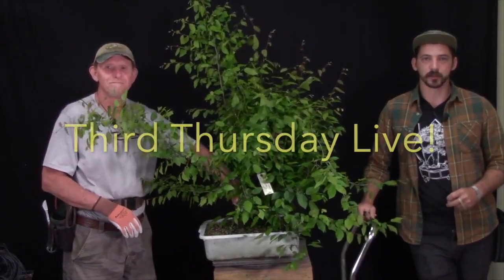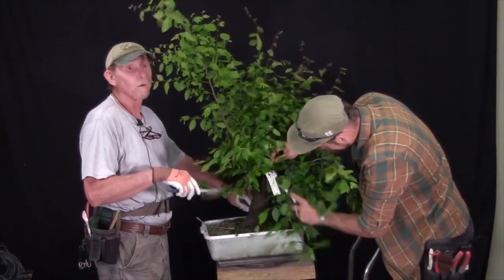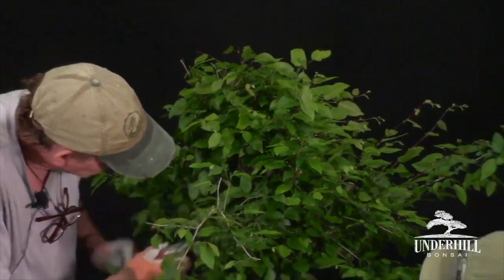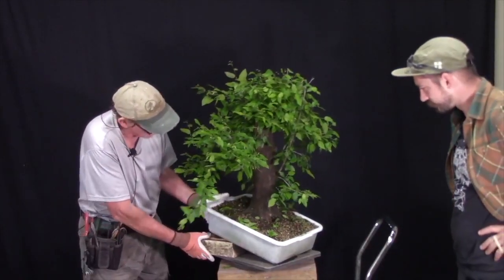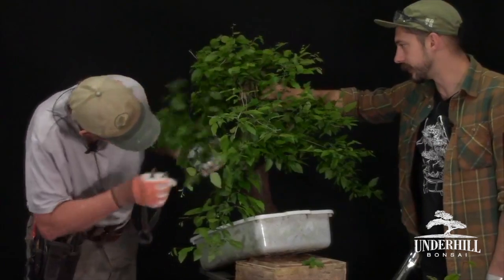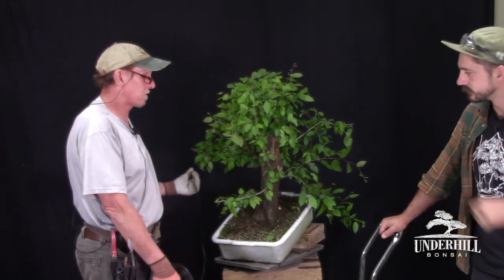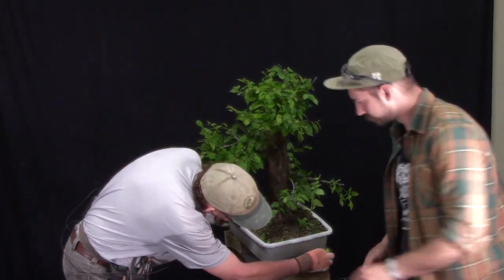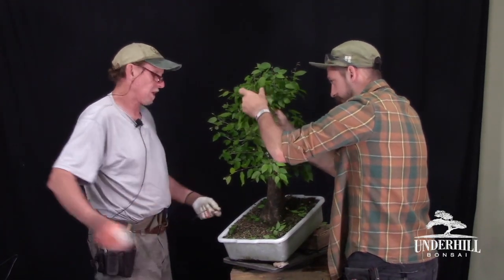Dana Quattelbaum American Hornbeam Styling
Join Evan Pardue for another exciting Third Thursday Live! program.  This month, Evan has a special guest artist, Dana Quattelbaum.  Dana is the owner of Quattelbaum Bonsai Nursery in Arkansas and has been a bonsai artist for 25 years.  He is a well recognized speaker and educator of bonsai techniques.  He brings his expertise, humor, and down home sensibilities to Underhill Bonsai to tackle a large yamadori American Hornbeam (Carpinus caroliniana).  Pull of a chair, put your feet up, and join us for a remarkable program.  The program was recorded on April 15, 2021.